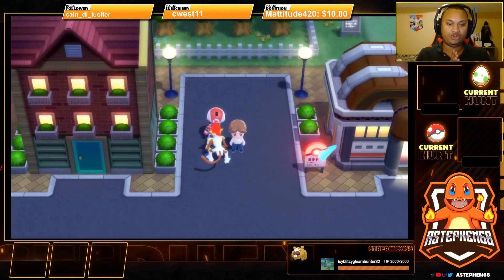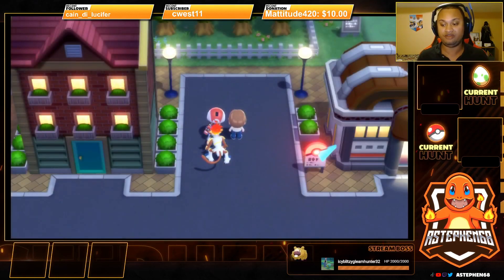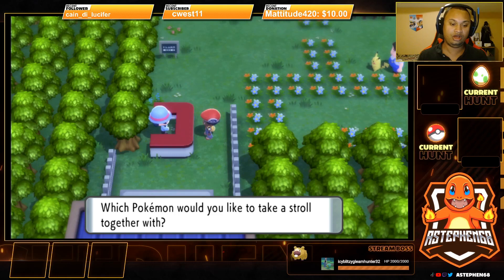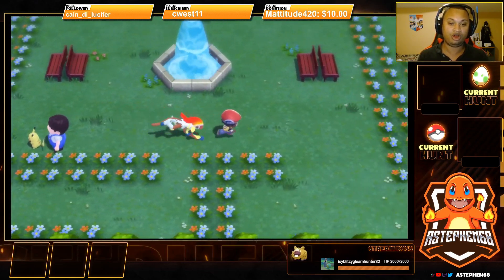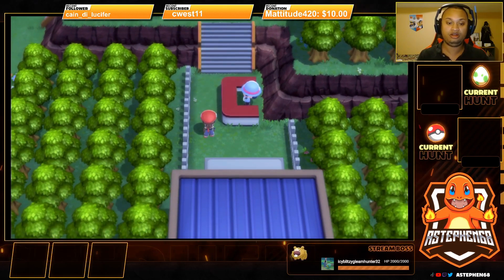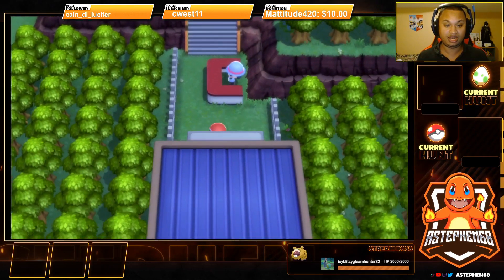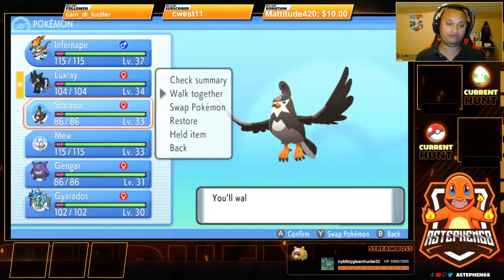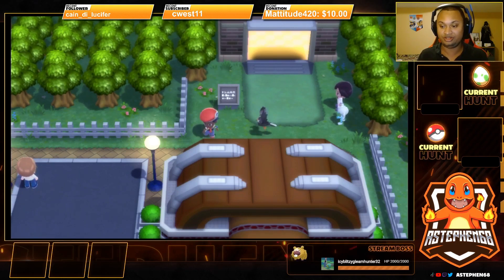HOW TO GET POKEMON TO FOLLOW YOU IN BDSP!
This is how you can get pokemon to follow you in brilliant diamond and shining pearl. Enjoy!